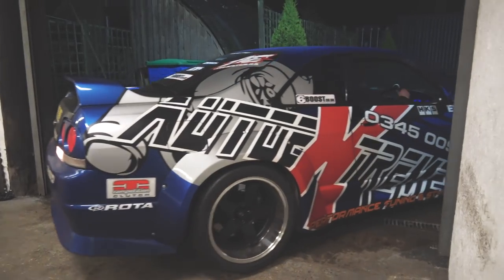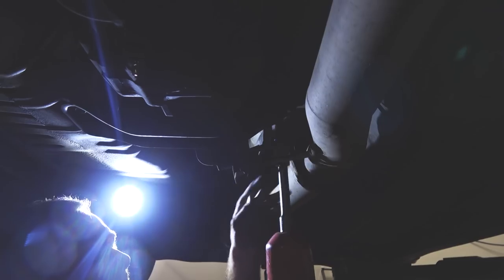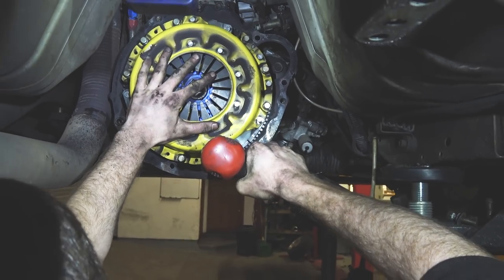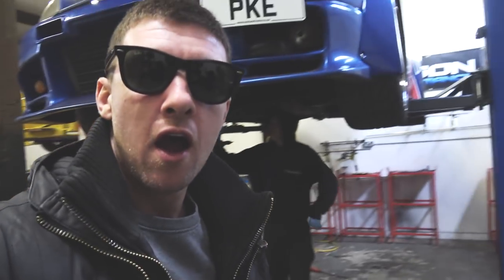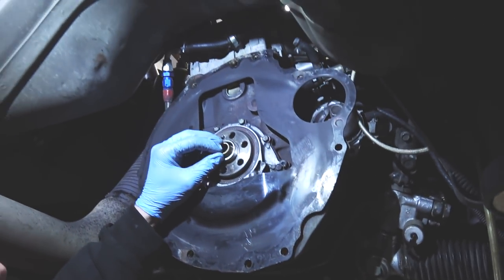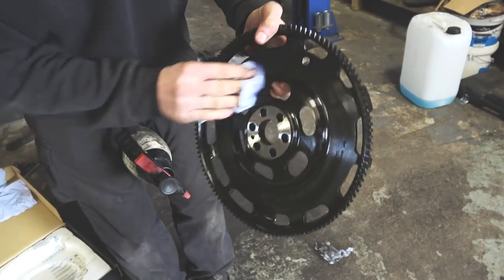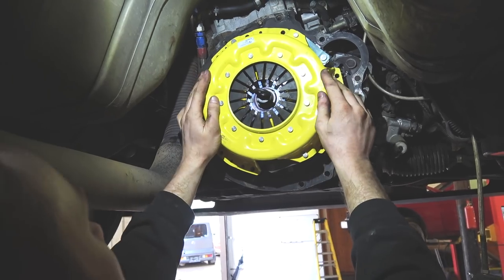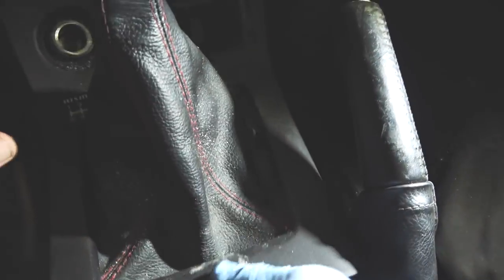🐒 HOW TO INSTALL A PERFORMANCE CLUTCH - NISSAN SKYLINE R33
Ever wondered how to replace a clutch? Clutch installation need not be difficult with this cheeky little DIY clutch guide.  I head down to Carson Performance to do a clutch replacement on a NIssan Skyline R33 running over 500hp. The clutch kit we decided to use was a ACT 6 puck sprung loaded paddle clutch, including a replacement release bearing and a lightweight flywheel. We also install a new pilot bush. These clutch kits are rated to 600hp so enough for the Autoextreme R33 Skyline. Ideal for anyone who's clutch slipping / slipping clutch. Keep an eye on the channel for more DIY clutch guides / clutch install tips and loads more mechanic tutorials! Includes a Godzilla Nissan Skyline, accelerations, exhaust sounds & a little bit of banter! Hope you enjoy the video, fresh content every few days! Cheers ML

Official ML merchandise! Much nom nom awaits you!

All profits raised will be put towards bringing you guys better content and more ML goodness!

Send us cool shit and get it featured on the channel!

Monky London Discounts